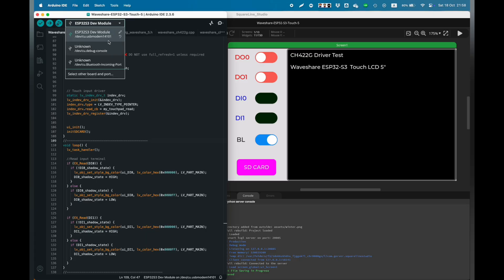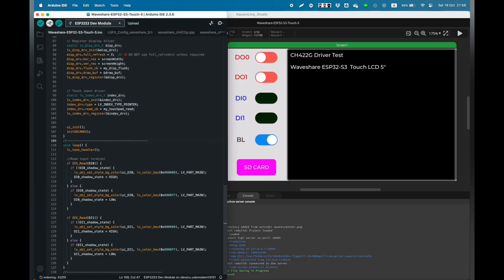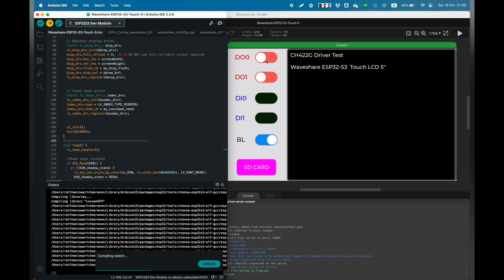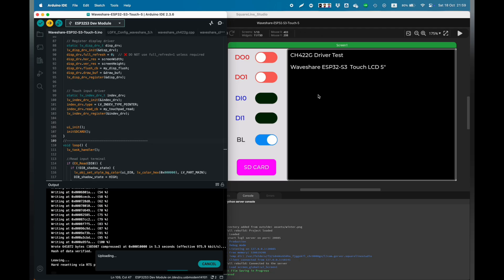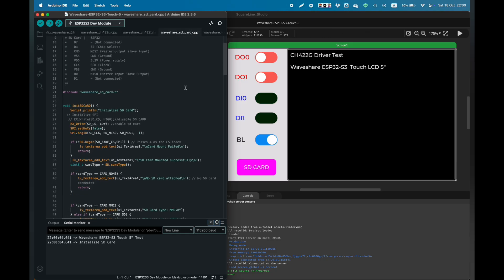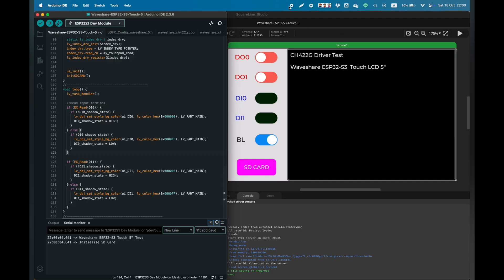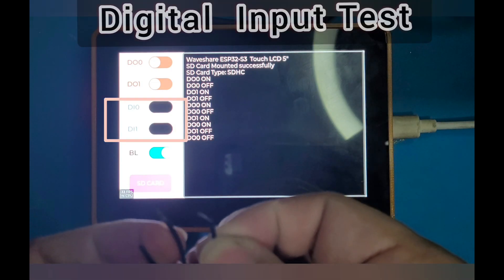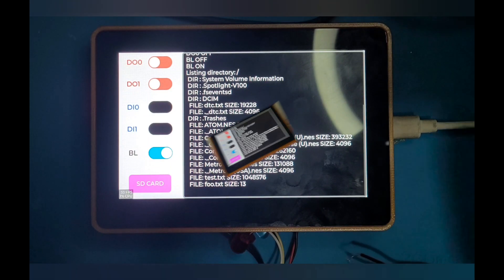Waveshare 5" ESP32-S3 Touch Custom CH422G Driver Demo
This repository contains a demonstration project for the Waveshare 5" ESP32-S3 Touch LCD, showcasing a custom, lightweight driver for the onboard CH422G I/O expander.

The primary goal of this project was to create a simple and reliable way to control the board's peripherals (Backlight, Digital I/O, SD Card) without relying on external libraries like esp32_IO_expander, which can be complex to integrate. This driver is written from scratch and uses the LovyanGFX I2C bus to ensure compatibility and prevent conflicts with the touch controller.